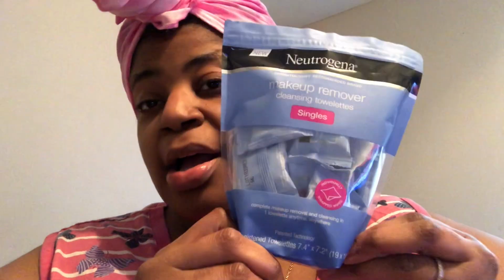My Skin Care Routine||The Chit Chat Queen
Hey y'all! In this video I am showing you what products that I use on my skin and how I maintain my healthy looking skin. Hope you guys enjoy it! See you on my next video!